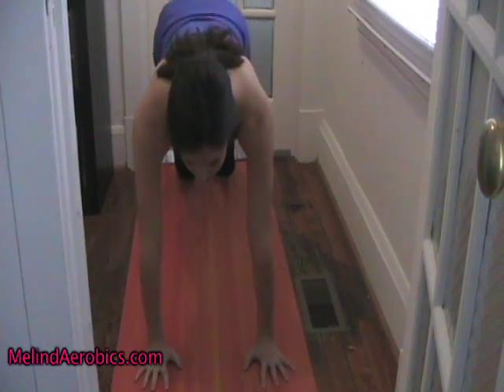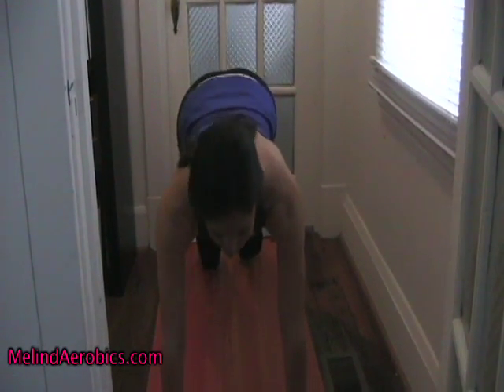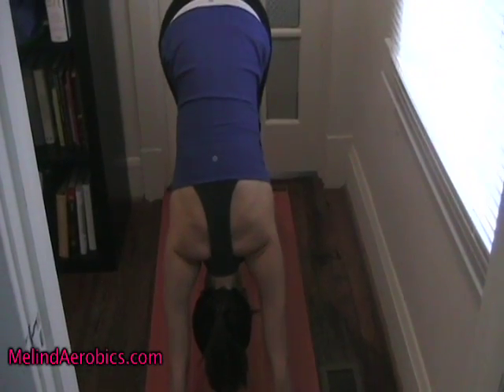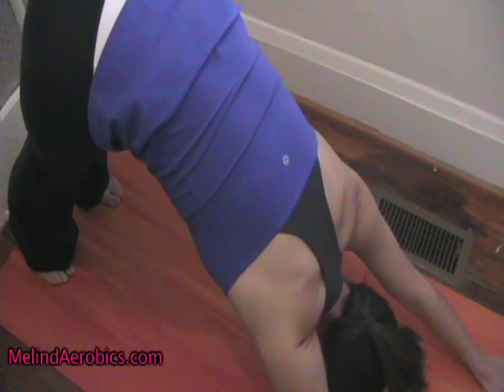MelindAerobics: Down Dog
January 13, 2010 -- If it's your first time in downward dog, it may not be so comfortable. But I promise you, the more you do it, your body will start to crave downward dogs! Try this pose for an amazing back and calf stretch while you are strengthening the upper body! You can't ask for anything better!

For more daily tips, check out MelindAerobics.com!